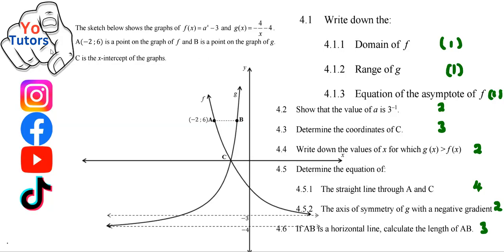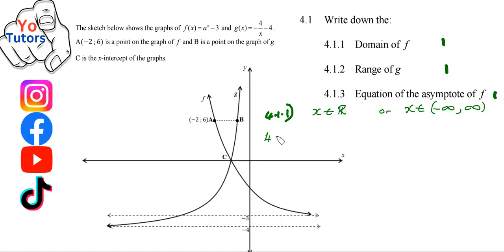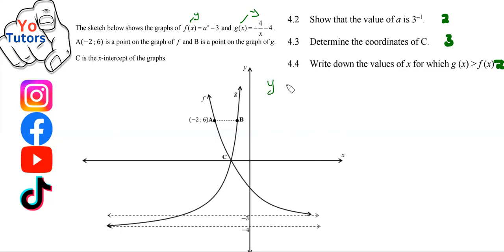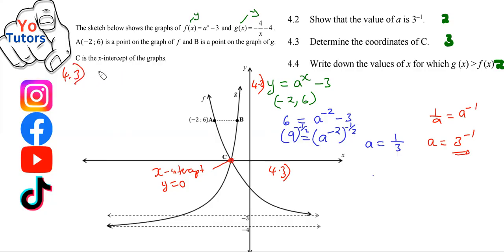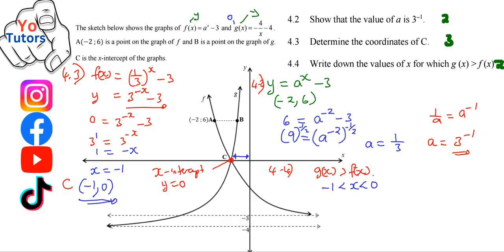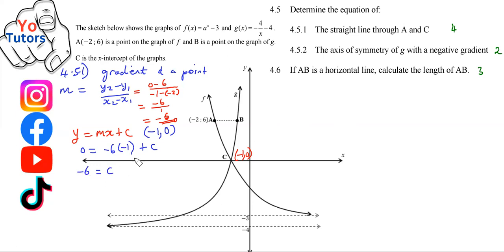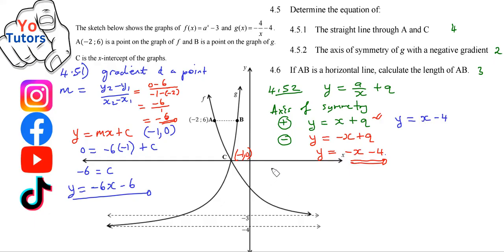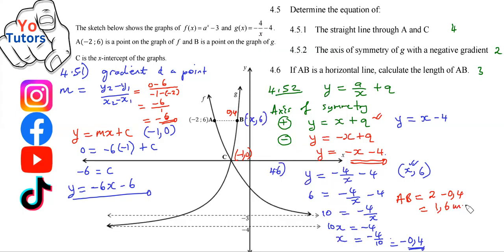Hypebola and exponential functions Q 10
This is question 4 of grade 10 Gauteng Nov 2022 maths P1. Understand your  hyperbolic and exponential functions